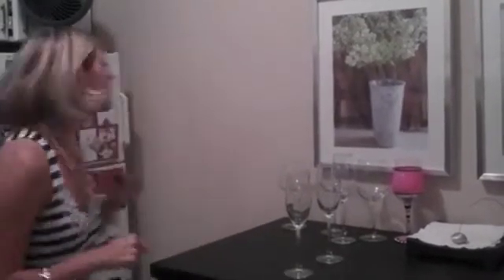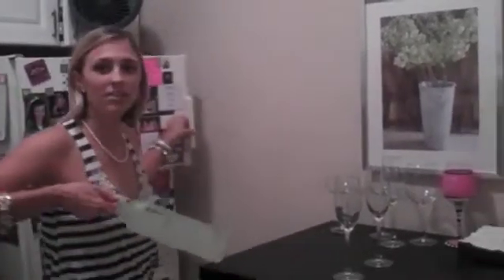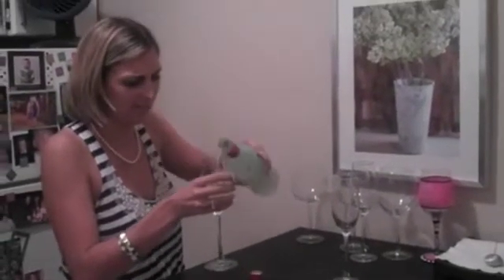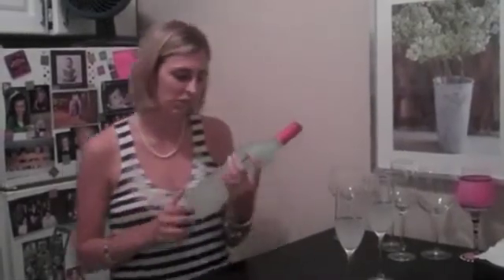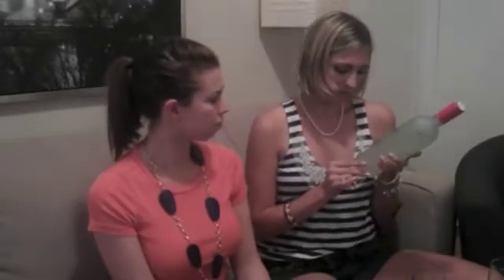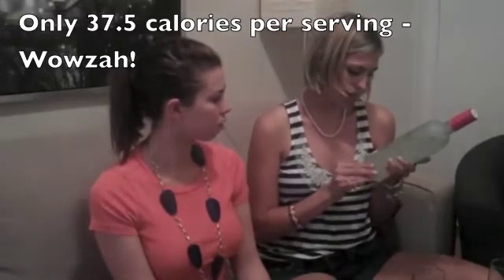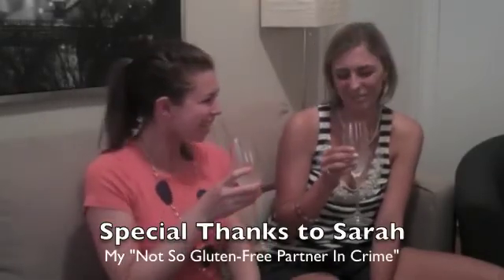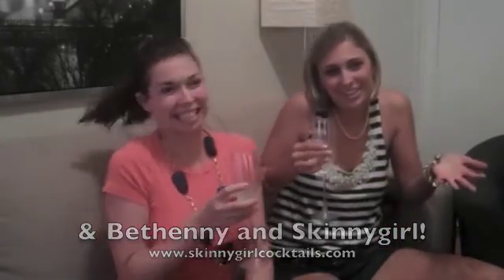Skinnygirl Margaritas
Tinsley makes and reviews Bethenny Frankel's Skinnygirl Margarita for Episode 100!